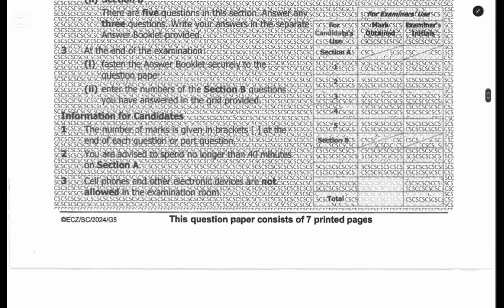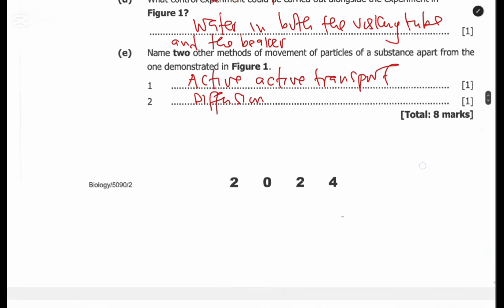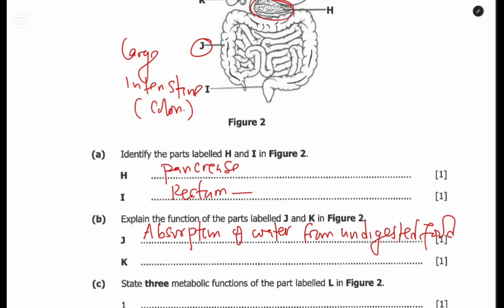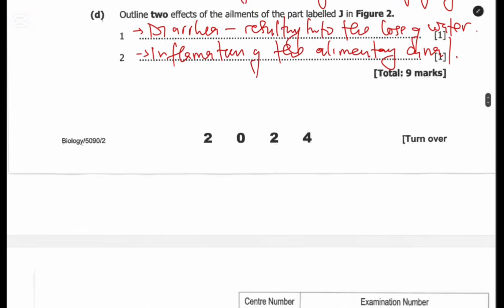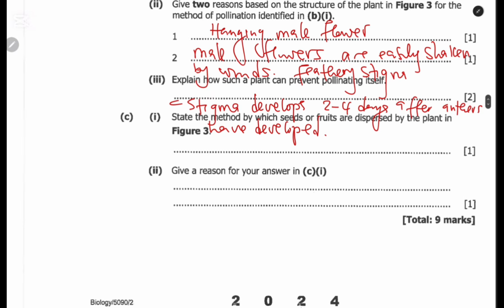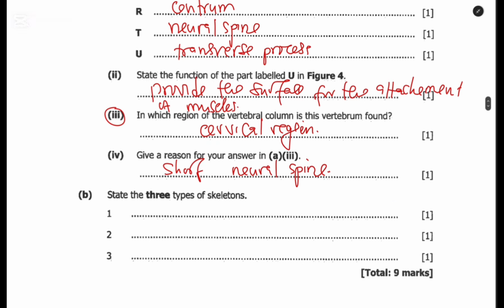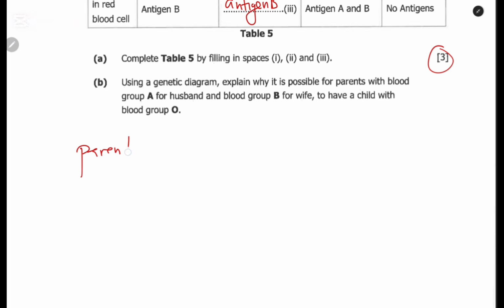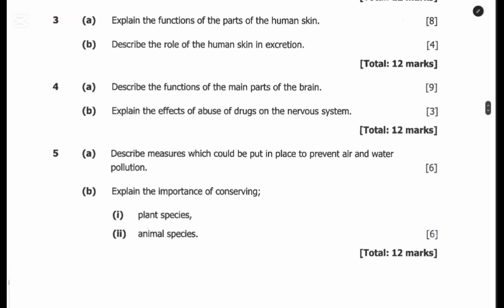2024 INTERNAL BIOLOGY PAPER 2 SECTION A FULLY ANSWERED